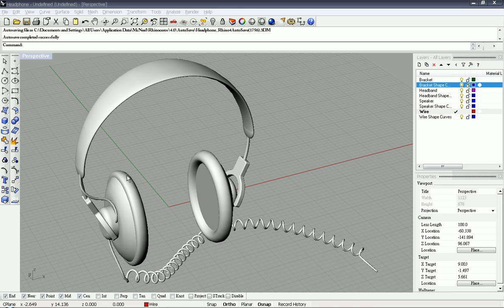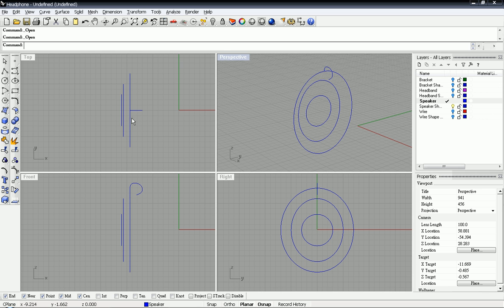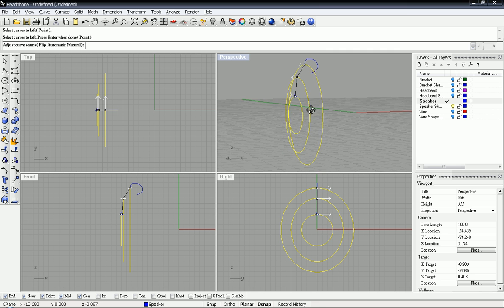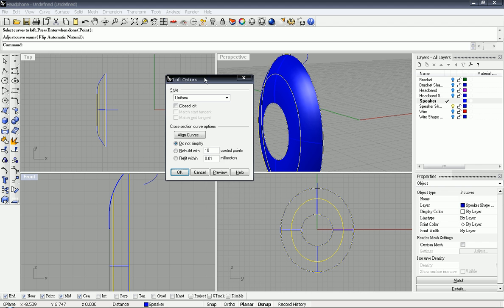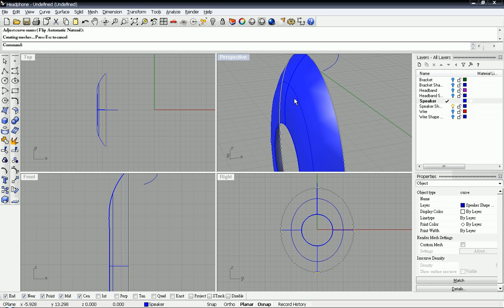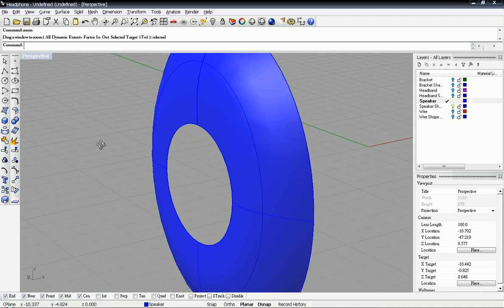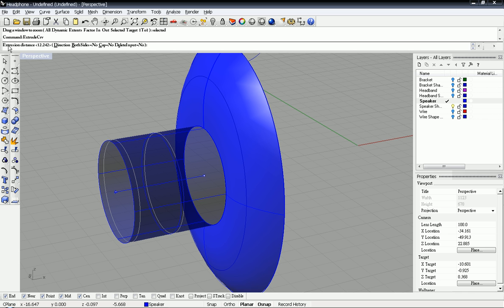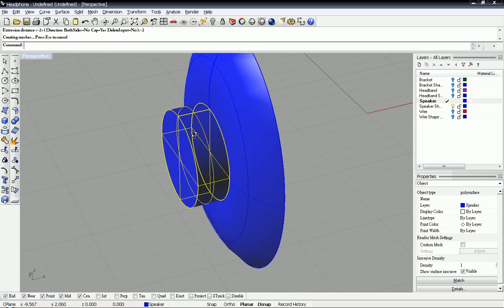Rhino_headphone_01.avi